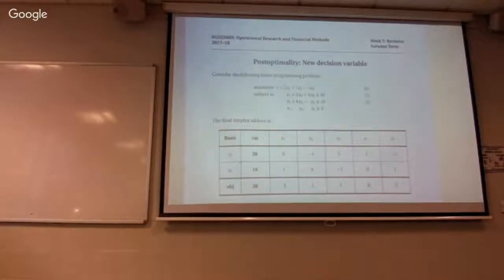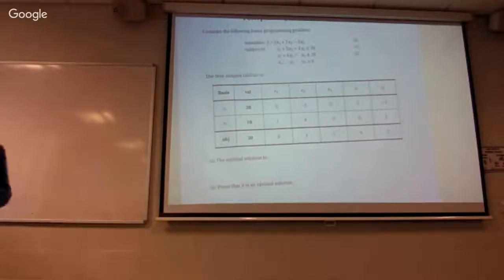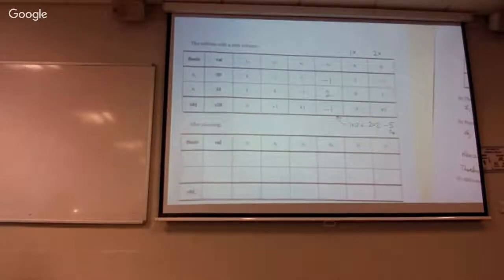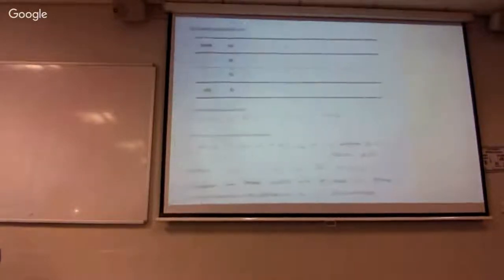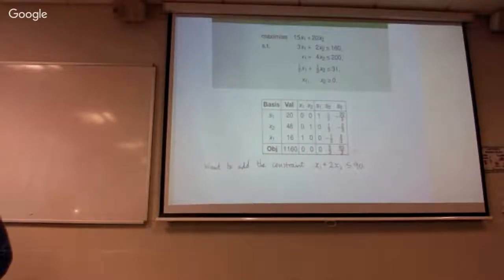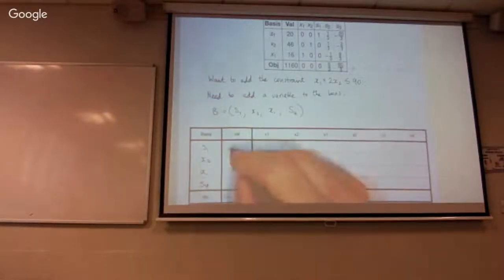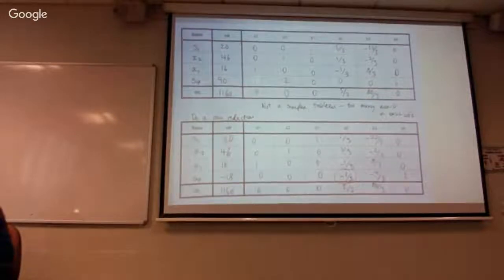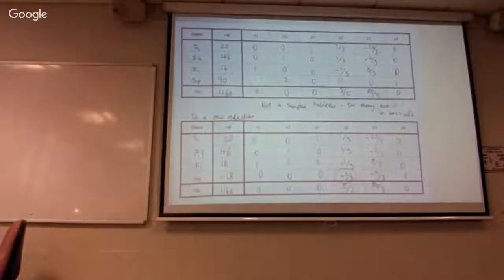ORFM Lecture 7: Adding a new constraint